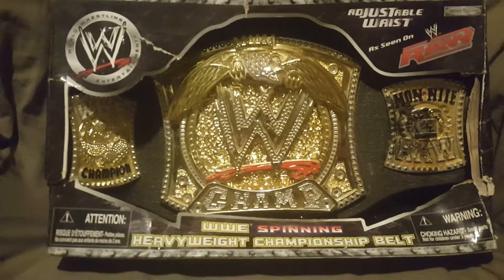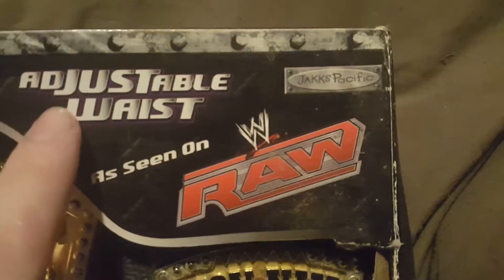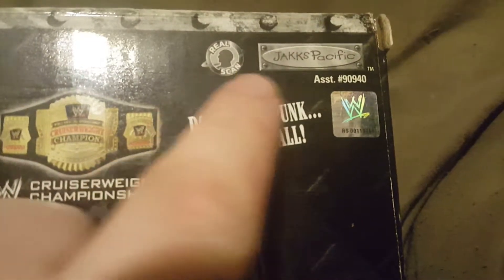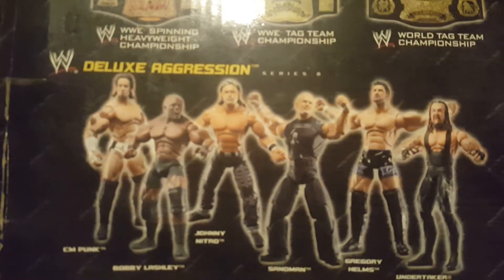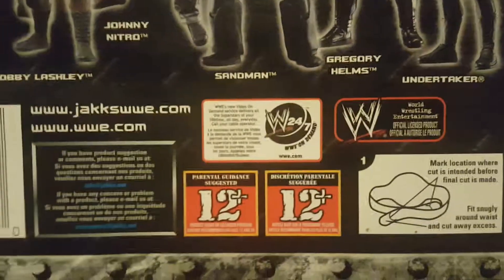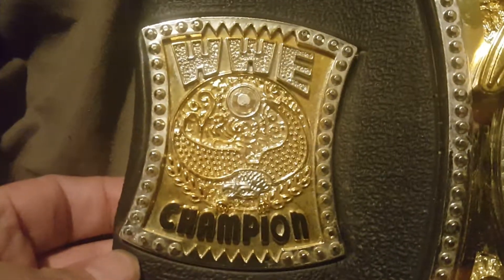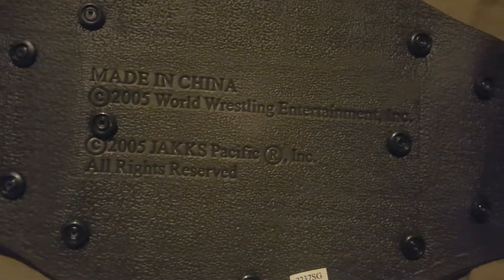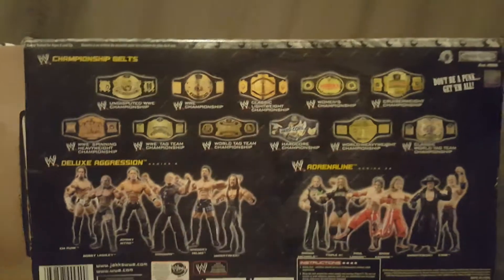WWE Spinning Heavyweight Championship Belt toy